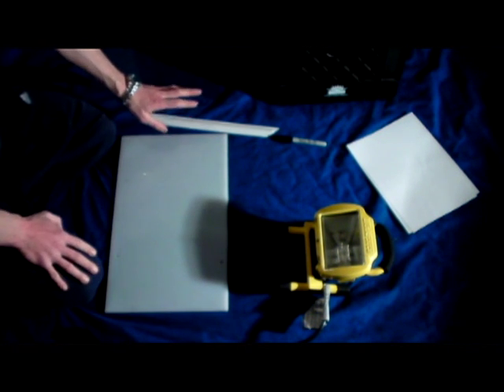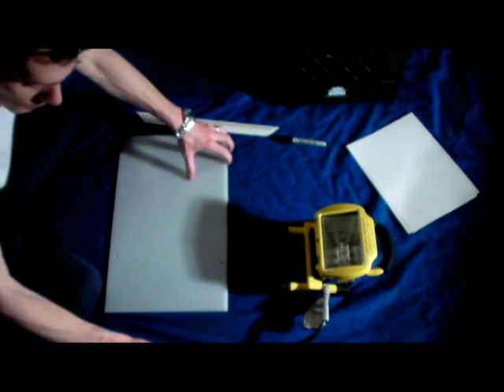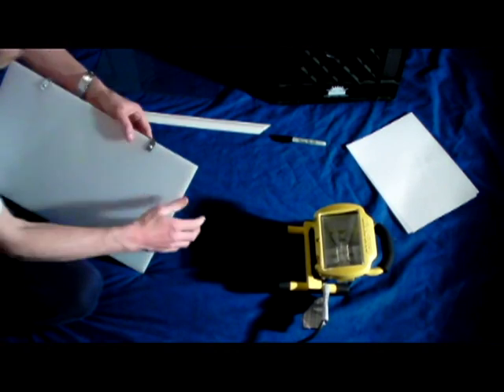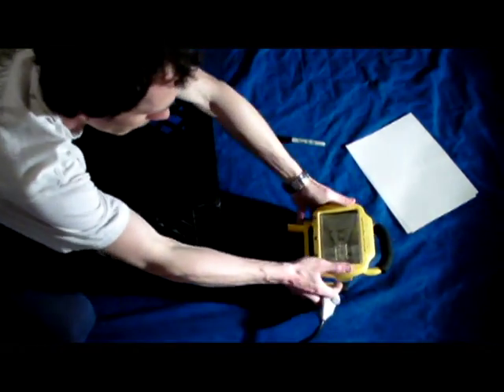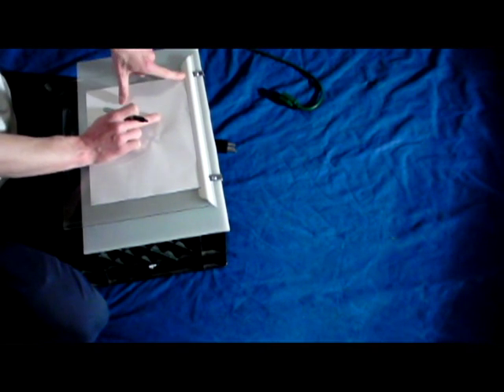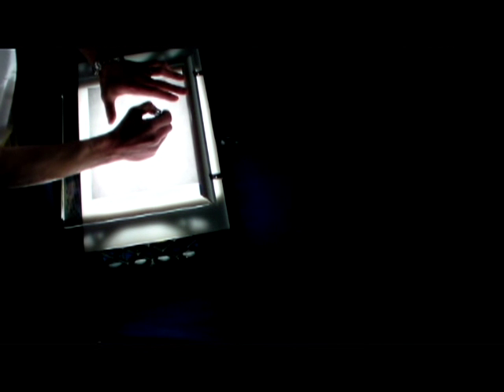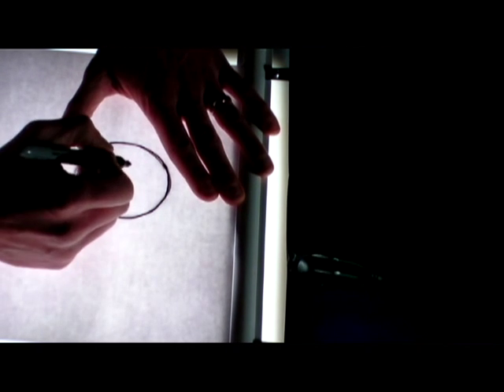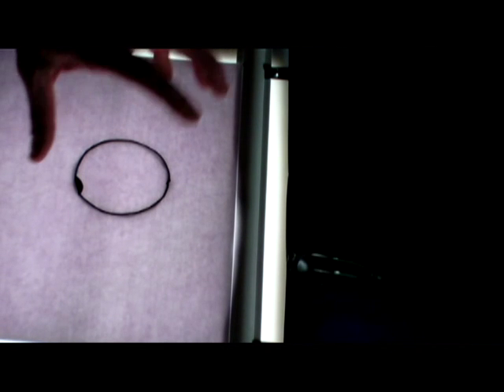How To Make an Animation Light Box.avi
How to Make an Animation Light box cheap.  Easy way to Start doing some animation with very little money.